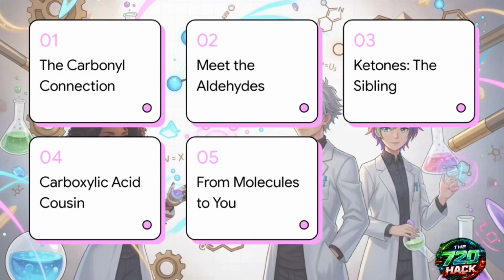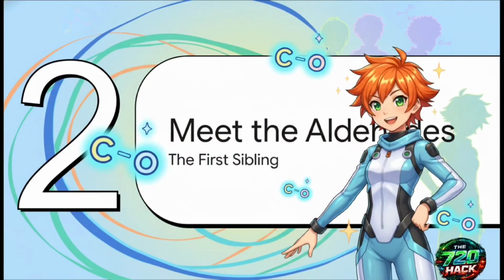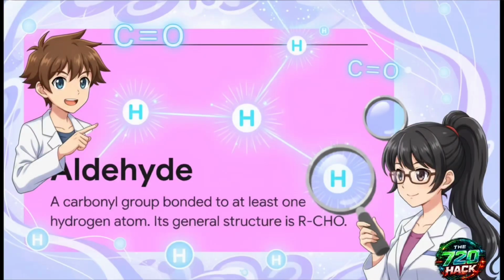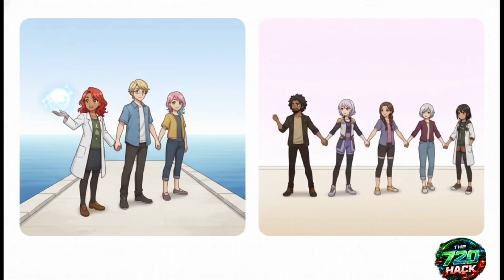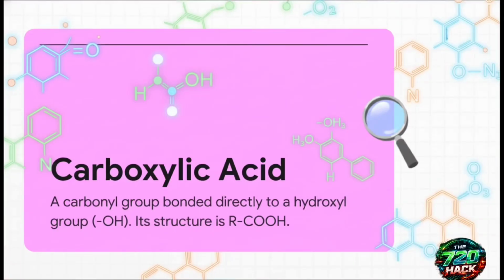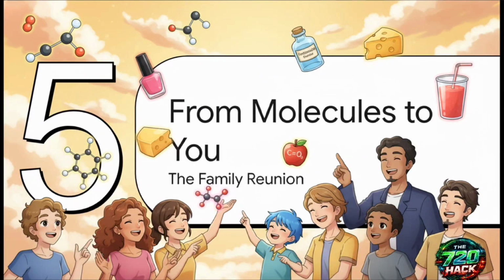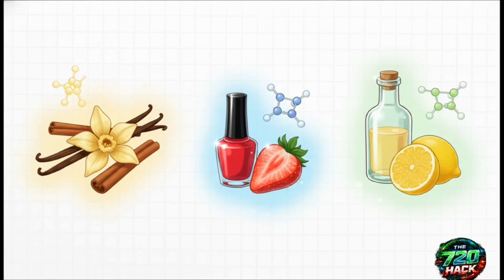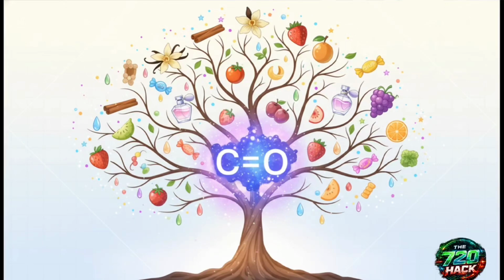THE CARBONYL CHRONICLES: The Oxygen Seduction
Welcome to the high-stakes world of the Double Bond."In this cinematic deep-dive, we explore the polarized lives of the most reactive functional groups in organic chemistry. This isn't just a lecture; it's the story of the Carbonyl Group—a molecular tug-of-war where oxygen plays the ultimate villain (electron hog) and carbon is the vulnerable hero.What’s in this Episode:The Origins: Meet the Carbonyl Center and understand why its polarity makes it the most targeted spot for nucleophilic attacks.The Siblings: Aldehydes vs. Ketones. Why does the placement of one single Hydrogen atom change everything?
The Evolution: Watch an Aldehyde succumb to oxidation and transform into its final form: Carboxylic Acid, the powerhouse of the organic world.

The Action: A step-by-step "stunt breakdown" of a Nucleophilic Addition reaction.

Timestamps:

Prologue: The Power of the Double Bond

Character Profile: The Aldehyde (The Edge-Dweller)

Character Profile: The Ketone (The Middleman)

The Villain Arc: Nucleophilic Attack Mechanism

Transformation: Oxidation to Carboxylic Acid

Final Credits: Real-World Applications (Perfumes, Solvents, Vinegar)